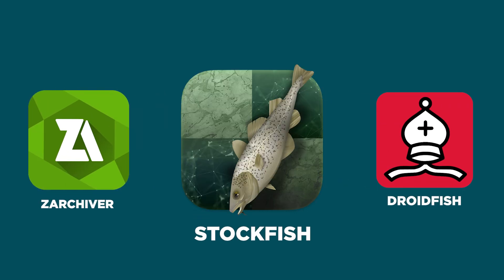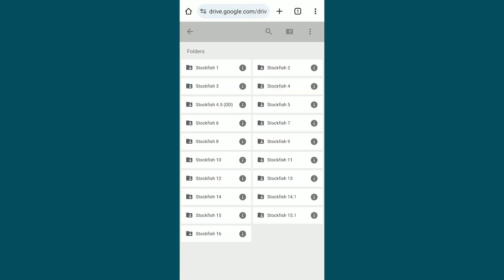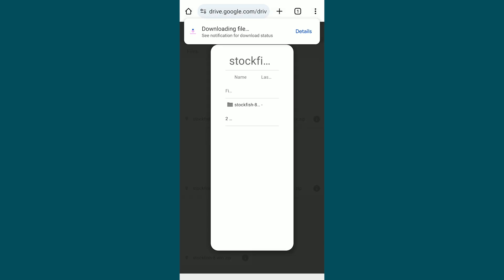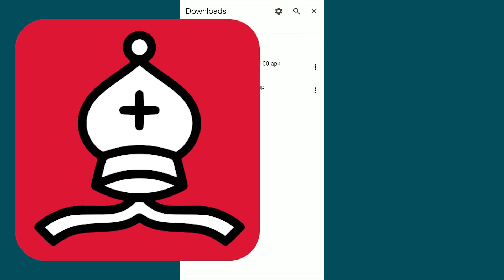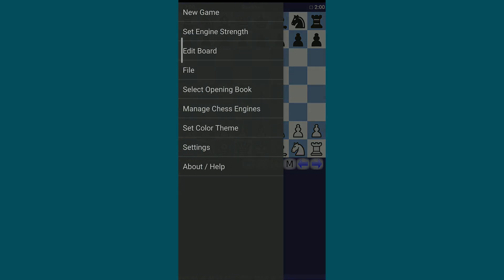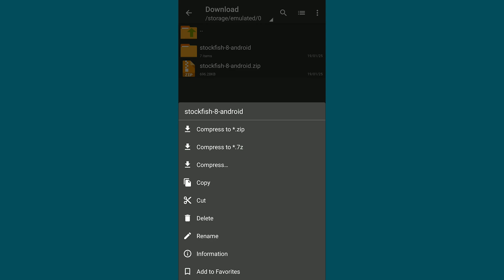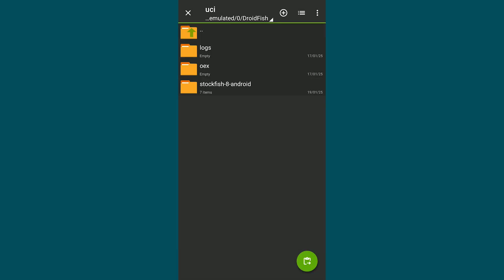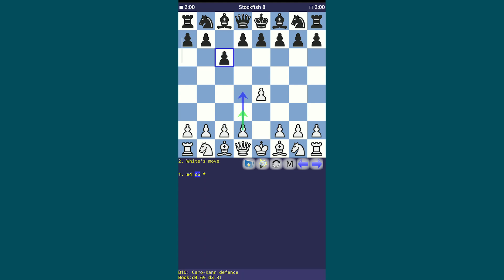How to download ANY VERSION of Stockfish in Android ?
A lot of viewers have been asking about how to install an older version of Stockfish on Android, and I noticed that there aren’t many detailed tutorials available on this topic on YouTube. Since this seems to be a common question and something that could help many of you, I thought it would be a great idea to create a step-by-step tutorial video to guide you through the process. Enjoy!